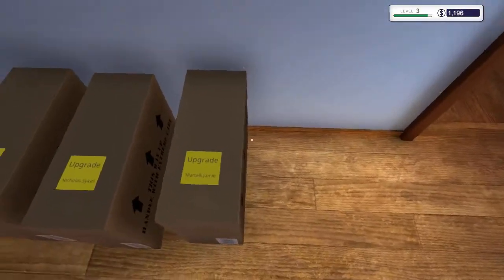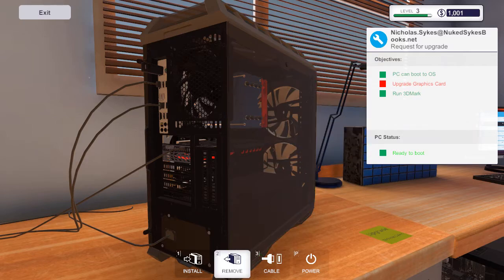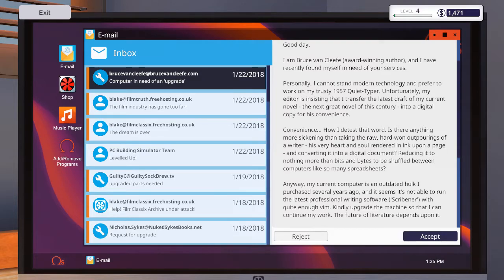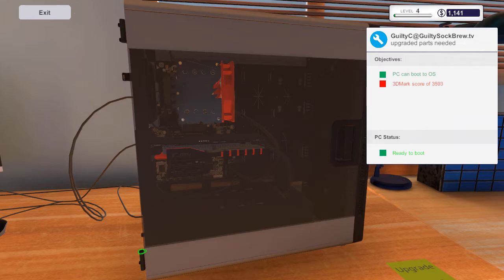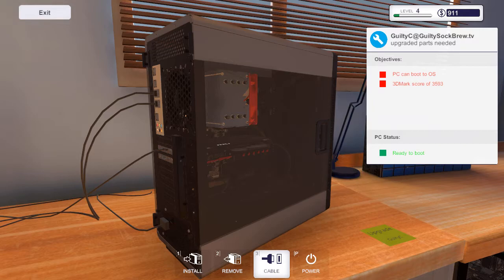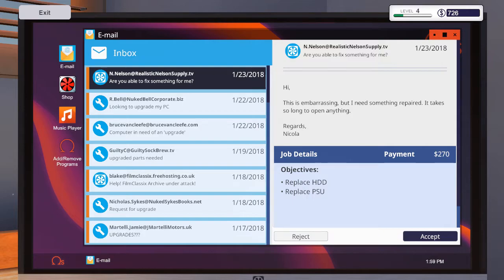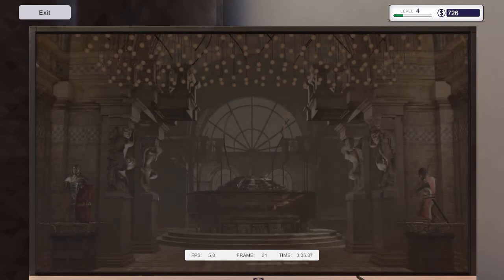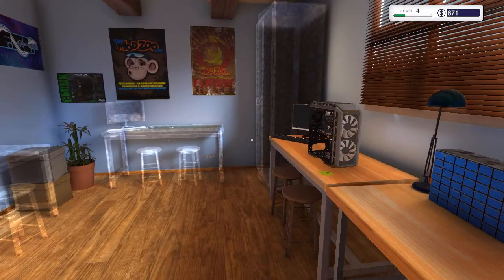PC Building Simulator Episode 4 - 3D Mark Score 3593 | LBG Plays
Welcome to my let's play of PC Building Simulator a game where you run your own PC repair business. The game released on the 27th of March 2018 in early access on steam.

I make Full Let's Plays Of Older Games, usually blind.Check them out here:

I also make videos about deals and sales on games, as well as news  and opinions on upcoming games. Check my videos for more content.